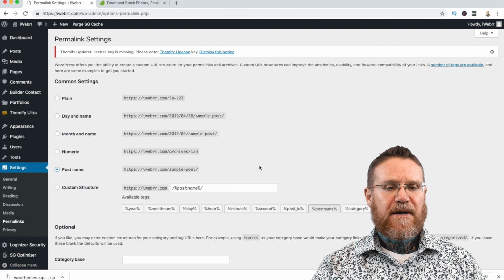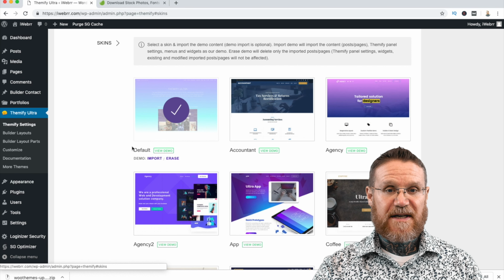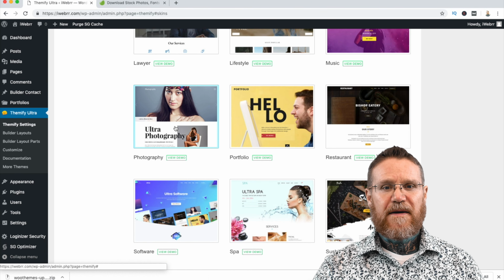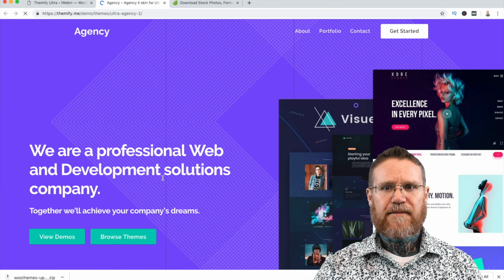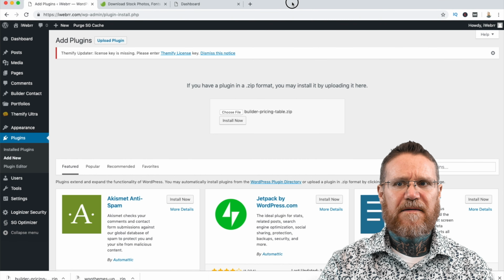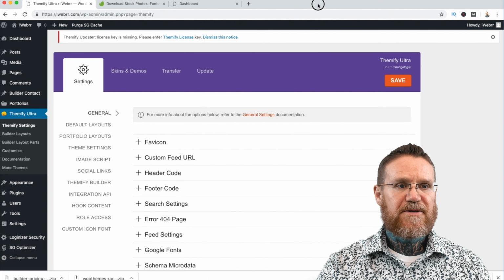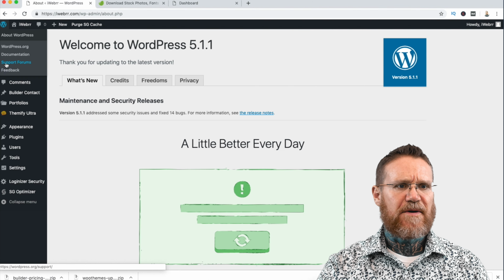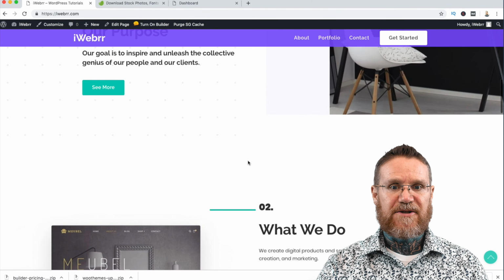WordPress Tutorial for Beginners - Lesson 2, Part 1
In this WordPress Tutorial for Beginners - Lesson 2, Part 1 we will cover installing our theme, creating pages and prepare for the complete build out using a pre-made  skin from Themify. In the next lesson we will create pages and build out the site from scratch.